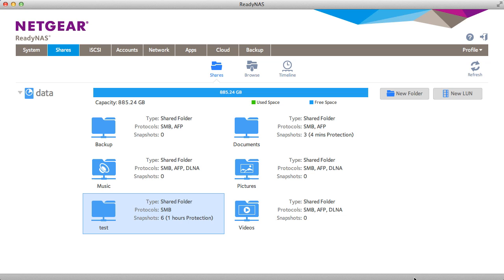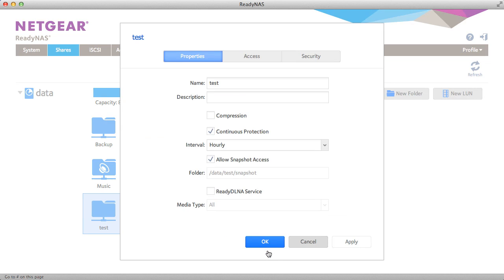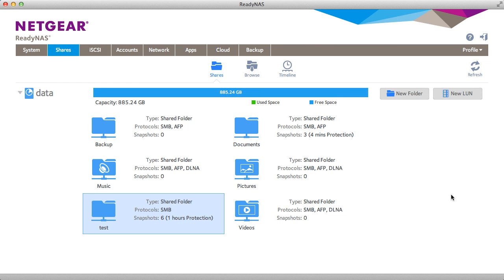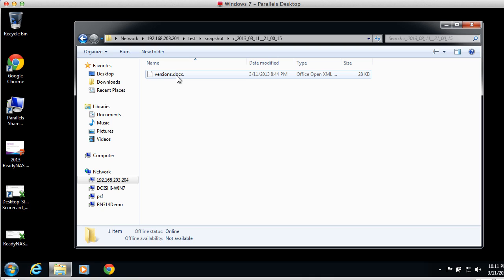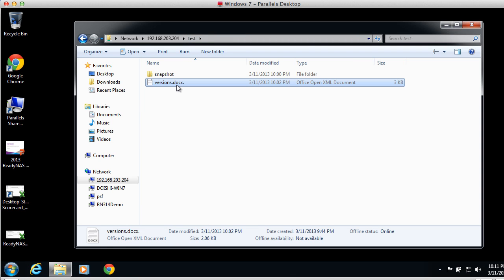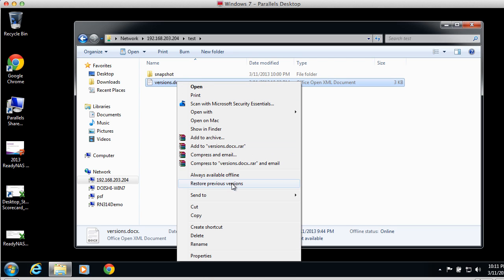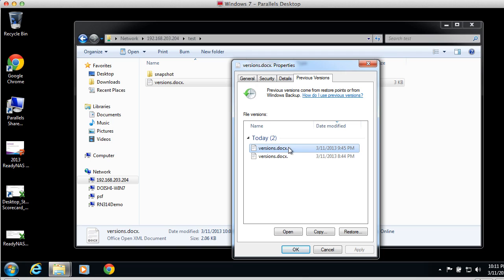NETGEAR Recover ReadyNAS Snapshot Data Directly from Windows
Learn how users can access ReadyNAS Snapshots directly from Windows native File Explorer.  Browse snapshots or restore previous versions of a single file.  Advanced Enterprise data protection available to everyone thanks to ReadyNAS.